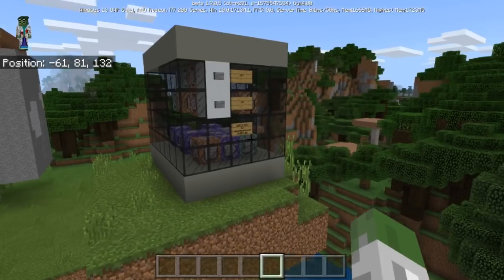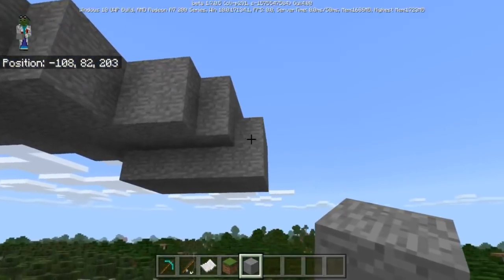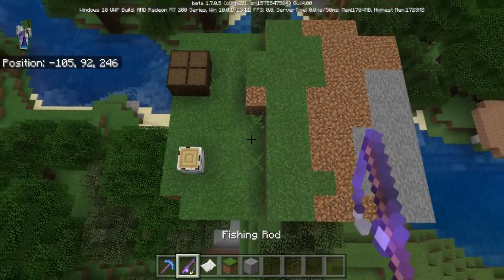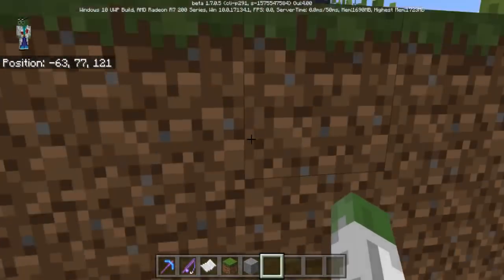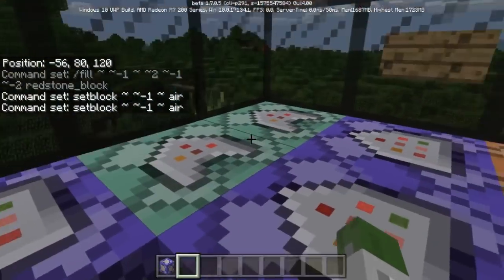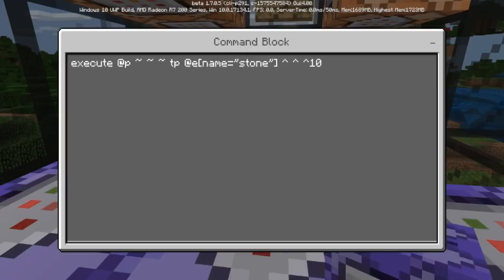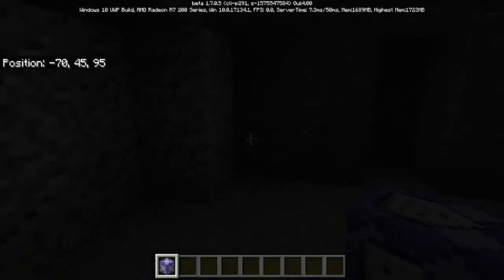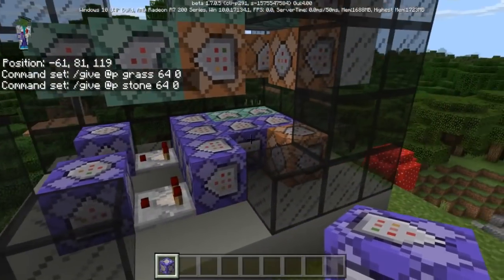Minecraft: Bedrock Edition/Xbox One/MCPE | World Edit Command Block Creation Tutorial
WorldEdit is an easy-to-use in-game world editor for Minecraft, supporting both single player and multiplayer, that lets you: Change thousands of blocks in an area at once by selecting regions. Use to modify the world or remove problems.

Hey guys it's dakonblackrose here and in this Minecraft video i'm showing Commands On Xbox One and mcpe that I've come up with using command blocks on the new minecraft Bedrock Edition on the xbox one and pocket edition or the windows 10.
Minecraft Command Block Creations Tutorial
Help me get to 20k Today I am going to show you how to use a really Cool and EASY Command for minecraft in the new B.T.U !! Minecraft Bedrock MCPE ( Pocket Edition ) XBOX One / Java / Windows 10 / Switch ( Console Minecraft ) on the the Better Together Update or the Bedrock edition .

execute @p ~ ~ ~ tp @e[name="grass block"] ^ ^ ^10
execute @e[name="grass block"] ~ ~ ~ /fill ^1 ^1 ^1 ^-1 ^-1 ^-1 grass 0 replace

execute @p ~ ~ ~ tp @e[name="stone"] ^ ^ ^10
execute @e[name="stone"] ~ ~ ~ /fill ^1 ^1 ^1 ^-1 ^-1 ^-1 stone 0 replace

execute @p ~ ~ ~ tp @e[type=armor_stand] ~ ~-30 ~

summon armor_stand ~ ~ ~-1

enchant @p lure 1
execute @e[type=armor_stand] ~ ~ ~ /clone ~4 ~4 ~4 ~-4 ~-4 ~-4 ~ ~15 ~ masked move

/enchant @a efficiency 1
execute @p ~ ~ ~ /fill ^2 ^5 ^2 ^-2 ^-5 ^-2 air 0 replace

/give @p grass 64 0
/give @p stone 64 0
/give @p diamond_pickaxe
/give @p fishing_rod
/give @p paper 64 0

setblock ~ ~-1 ~ air

execute @e[name=paper] ~ ~ ~ kill @e[type=item]

/fill ~ ~-2 ~ ~2 ~-2 ~-2 air 0 replace redstone_block
kill @e[type=armor_stand,r=5]
clear @p

/fill ~ ~-1 ~ ~2 ~-1 ~-2 redstone_block